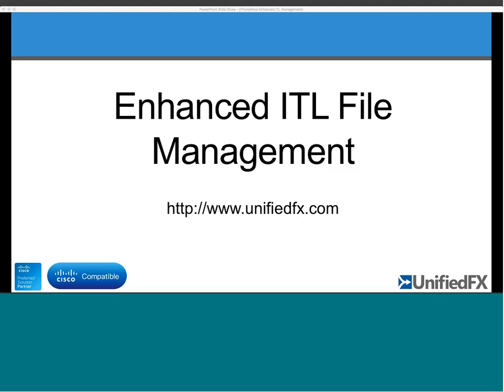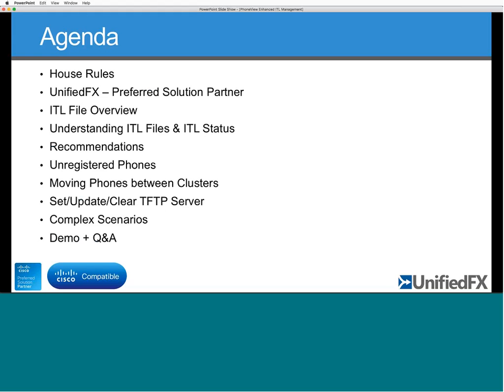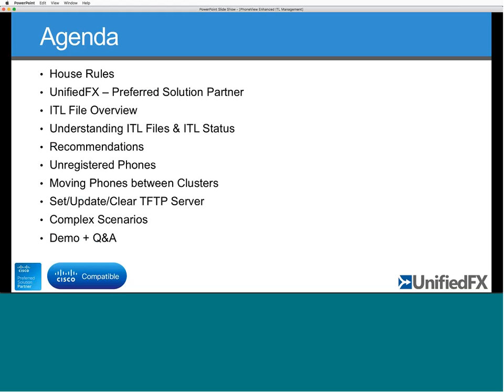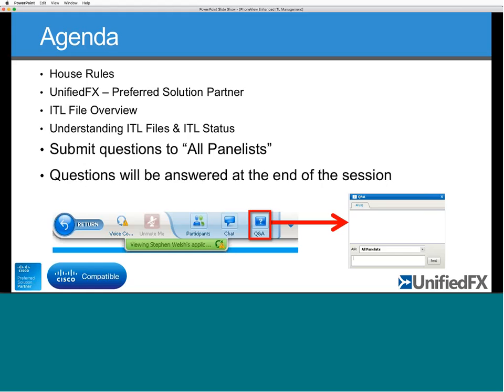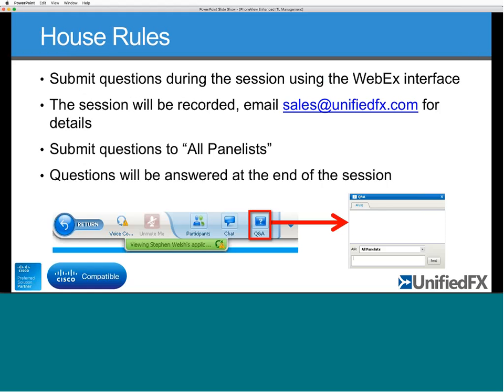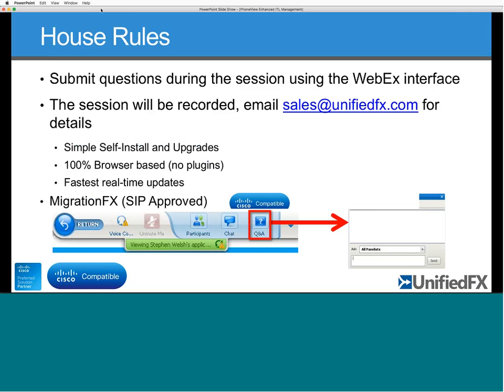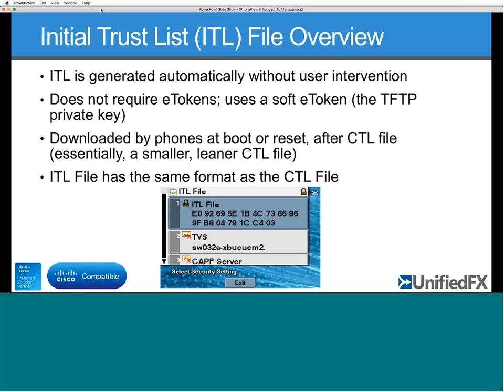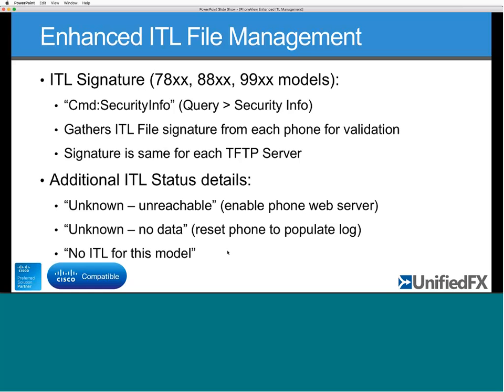Enhanced Cisco Phone ITL Management